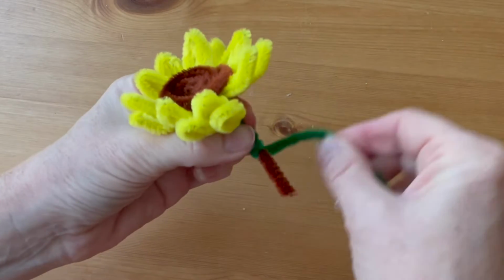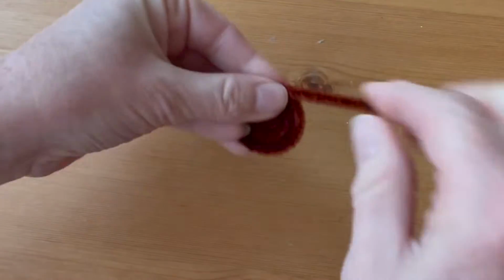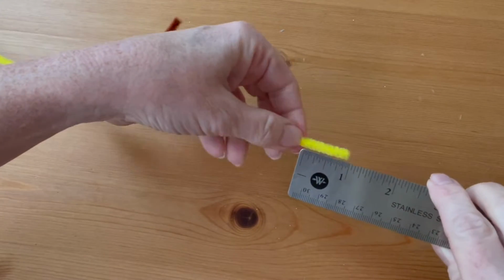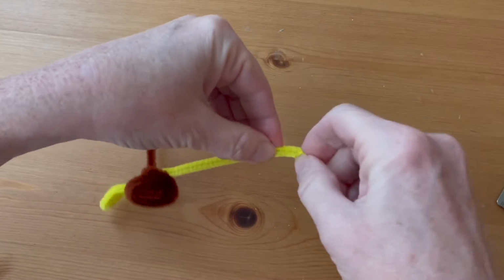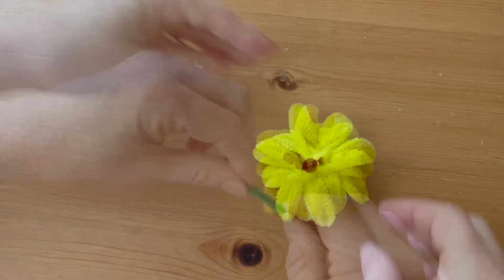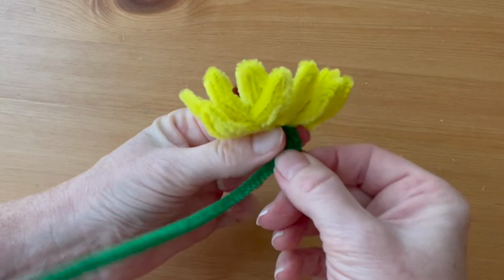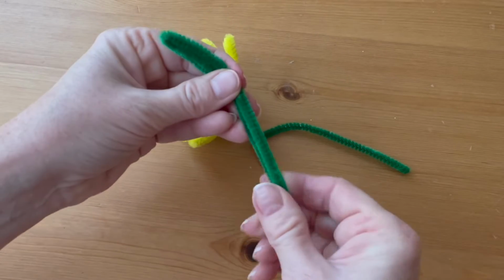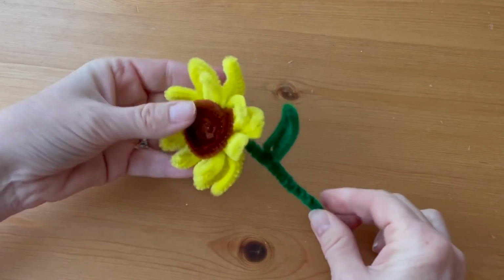Pipe Cleaner Flowers - Sunflower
Craft a sunflower from pipe cleaners in a few simple steps. Easy step-by-step instructions.